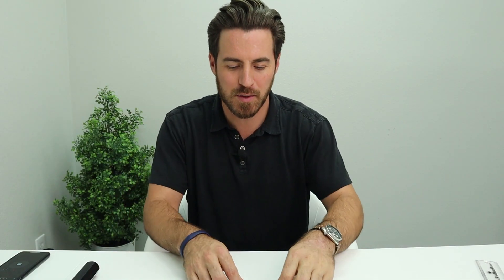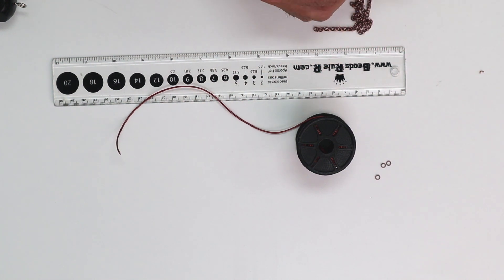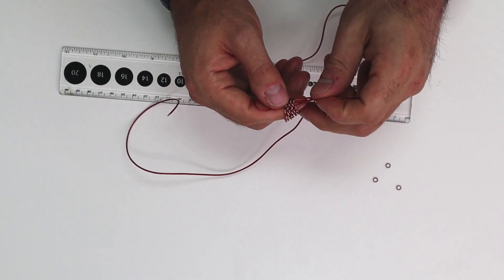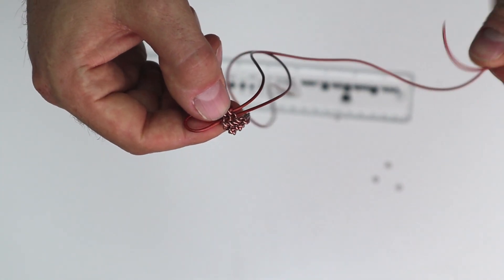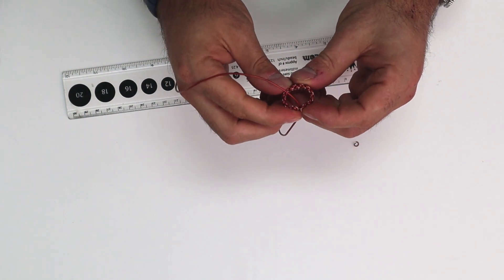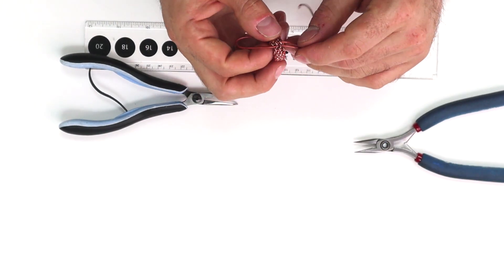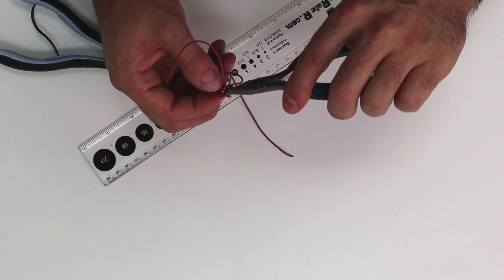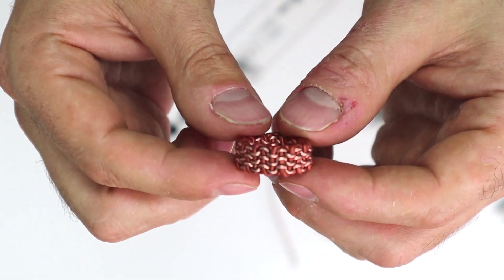How To Make A Ring | Jewelry Making by Continental Bead Suppliers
In this video, we teach you how to create a ring using chain and leather cord.  We use our 4mm Rolo Chain CH-855 in antique copper, but it is available in 8 different finishes.  We also have many jump rings in different sizes and gauges, but in this video, we use the 4mm 21 gauge jumps.

You will need these supplies to make your own chain & leather ring:

1. 1mm leather cord
2. CH-855 4mm Rolo Chain
3. Snips
4. 2 x Pliers
5. 3 x 4mm 21 gauge jump rings

to get all of these supplies.

We are a major wholesale only supplier of a great selection of chains, findings, beads, and beading supplies to qualified wholesale distributors located throughout the world.

We are well known for our reliability, friendliness and prompt fulfillment of orders. Only top quality products are offered to our customers, ensuring they are able to sell them profitably and confidently.